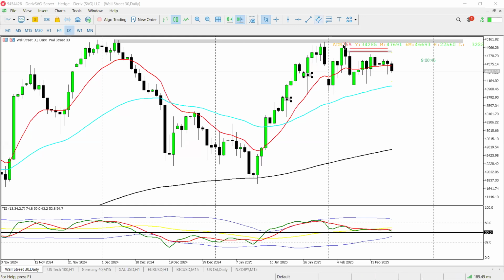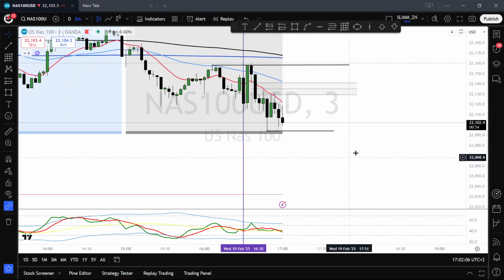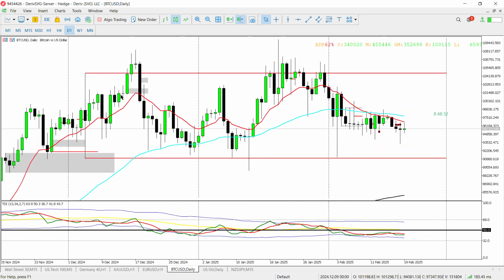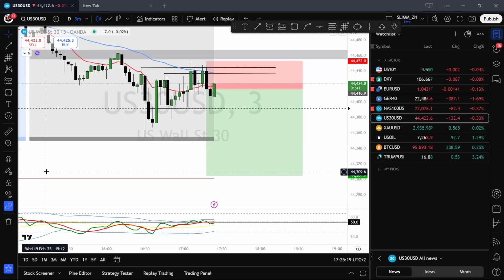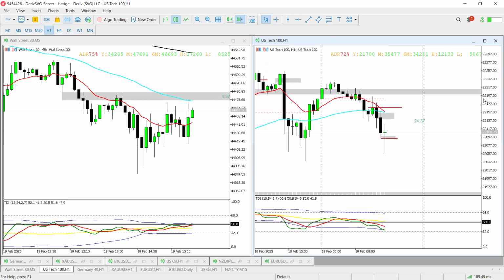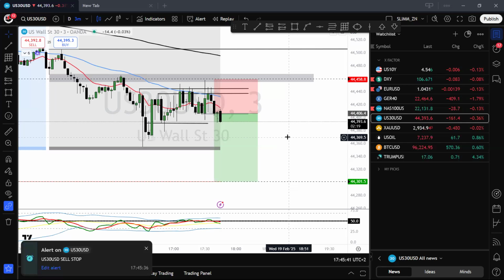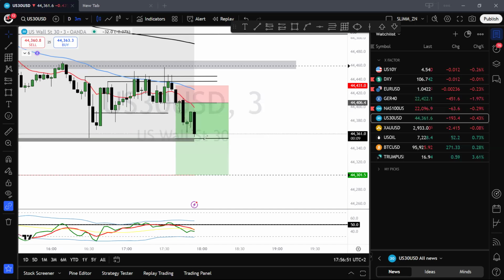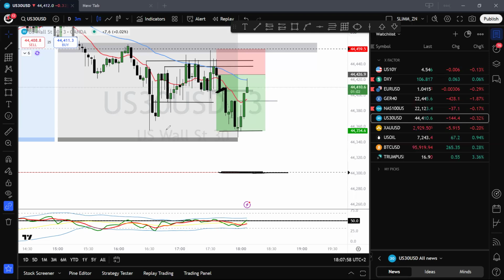LIVE NY SESSION TRADING: US30 Loss & Break-Even + US OIL Breakdown | Free Forex Mentorship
📈 LIVE New York Session Trading – US30 & US Oil Breakdown!

Watch this raw, unfiltered NY session trading where I break down my live trades on US30, including one 1% loss and one breakeven trade. Plus, I analyze yesterday’s US Oil setup and drop serious mentorship gems throughout the session. This is 100% FREE GAME—if you pay attention, you’ll walk away with tangible forex knowledge to improve your trading!

🚀 What You’ll Learn in This Video:
✅ Live trade execution & risk management breakdown
✅ How to handle losses & breakeven trades like a pro
✅ US Oil setup review & market insights
✅ Key forex trading principles & psychology tips

🔗 Trade Like a Pro Today

💬 What did you learn from this session? Drop your thoughts & questions! I reply to every comment.